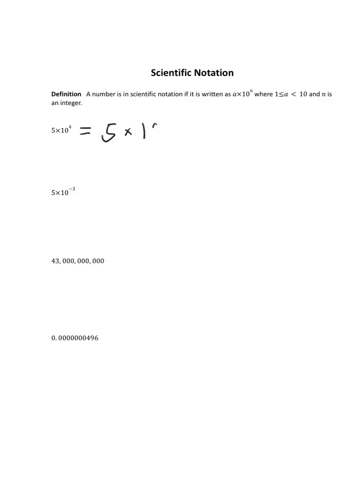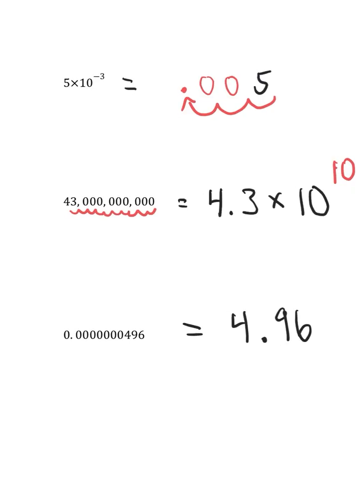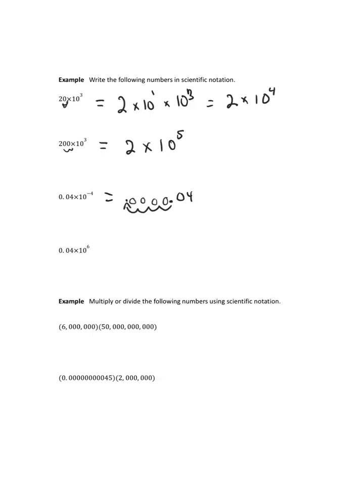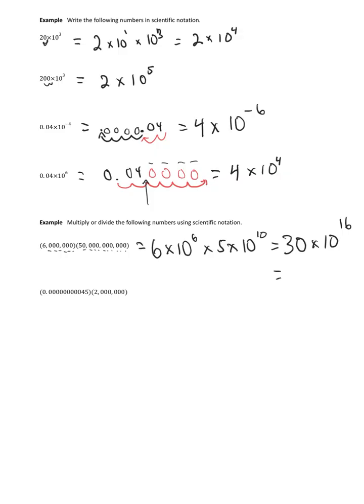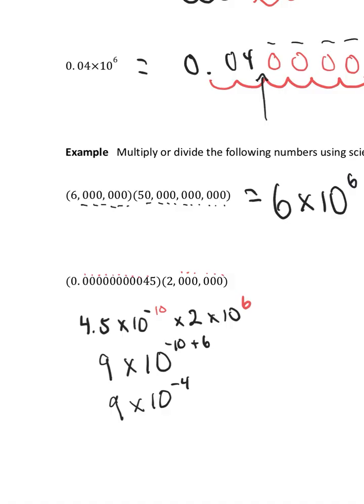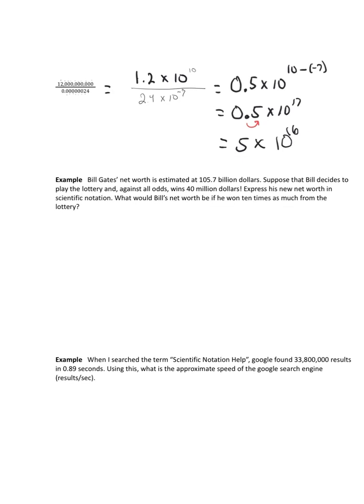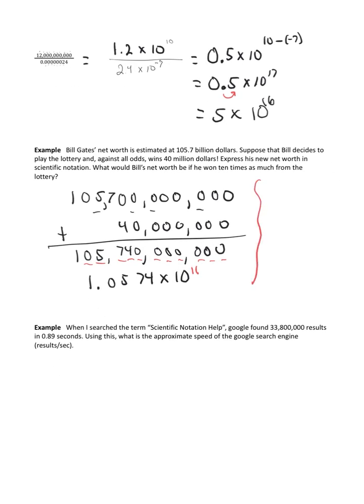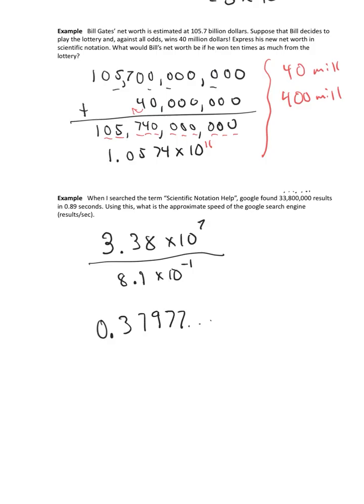013 3.3 Lesson